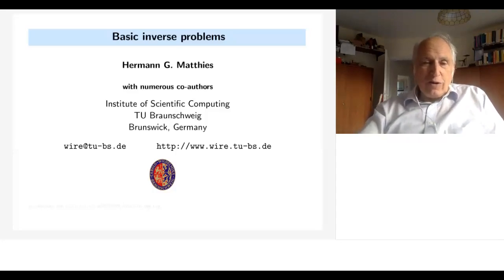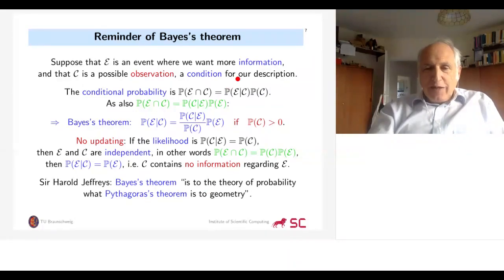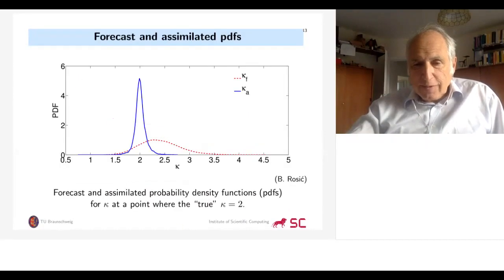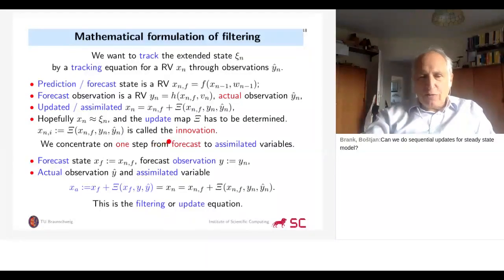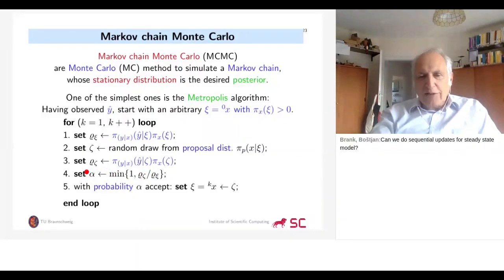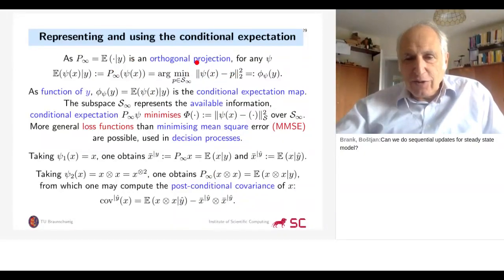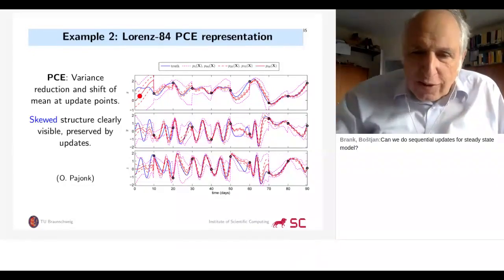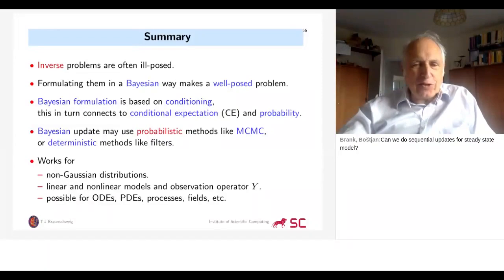Bayesian (finite element) model updating - Part 5